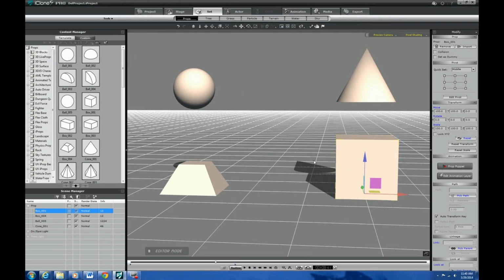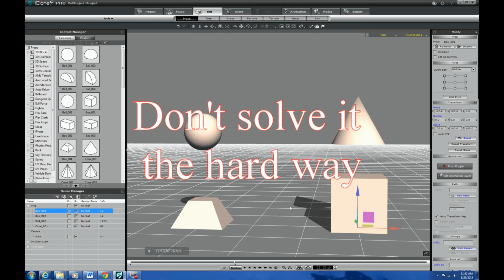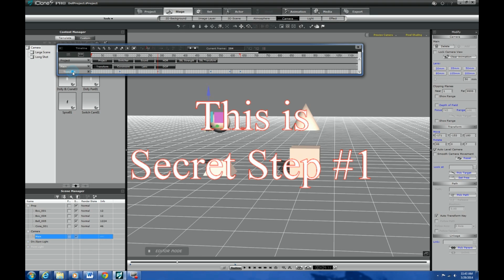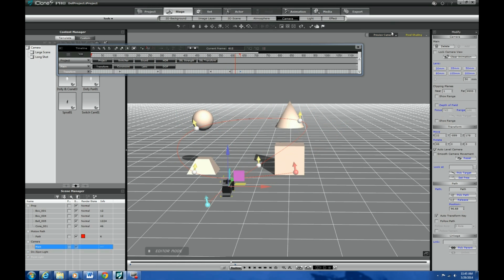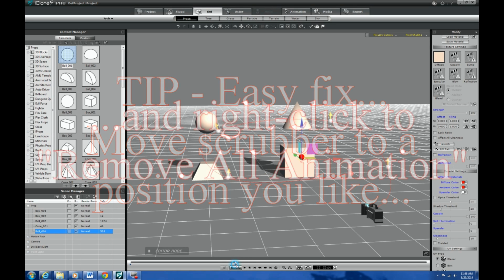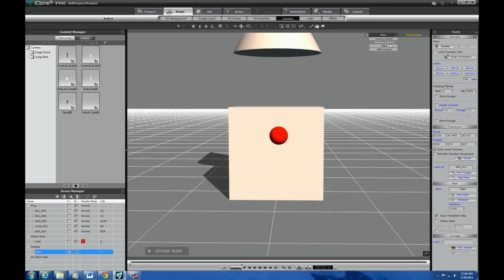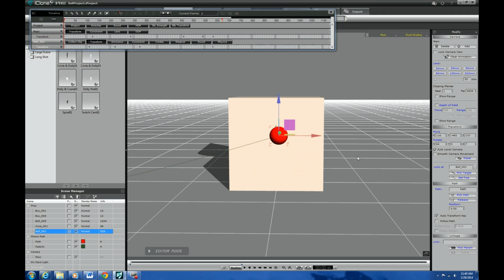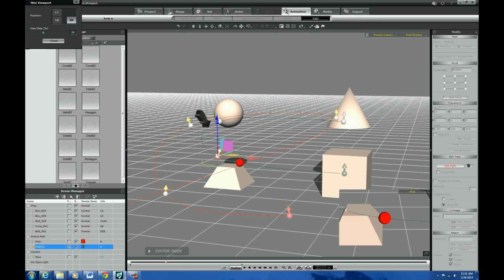iClone - Tutorial - Smooth Camera Movement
I was bothered by the "abrupt" changes in camera motion I was seeing in many iClone videos (including mine).

This tutorial shows a way to make your camera motions silky smooth in iClone.

This was created in iClone 5, but applies equally well to iClone 6.

It is a two-tiered tutorial.  The first half gives the biggest results with the least effort, and the second half helps adds another level of refinement to your camera motions.

About "Pointy hat" - I thought it would be cute to have a nickname for my tutorials, but I don't think I'll continue with that moniker.  I'll keep it here because it's not worth re-recording the introduction.